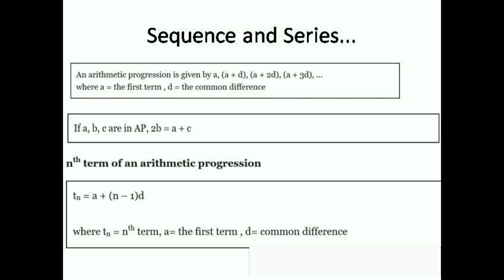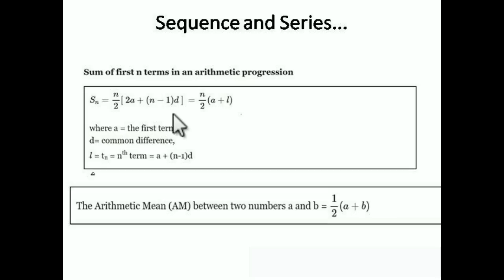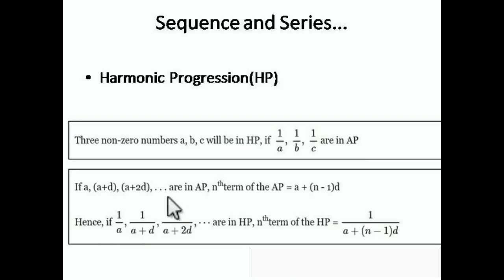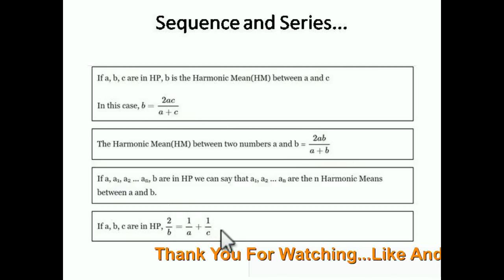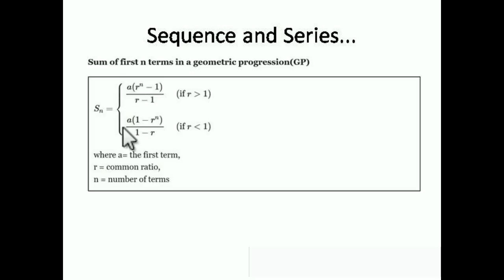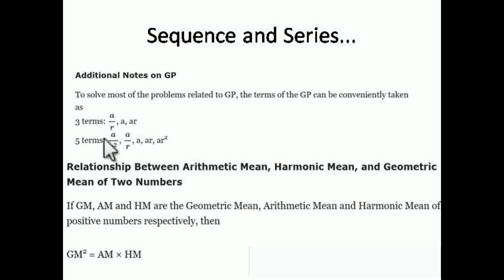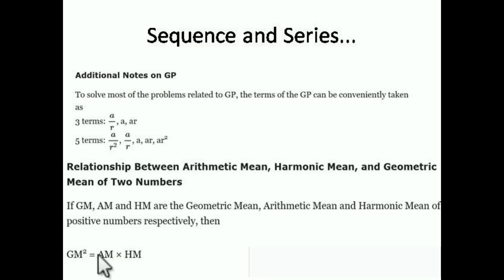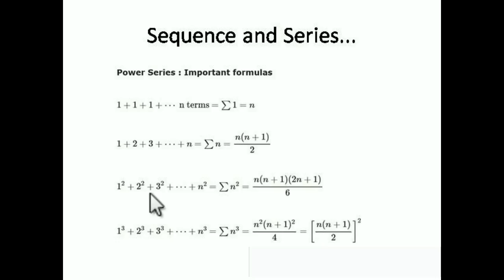MATHS #6-Sequence and Series ,JEE-2017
IN THIS VIDEO,I AM EXPLAING ABOUT Sequence and Series.